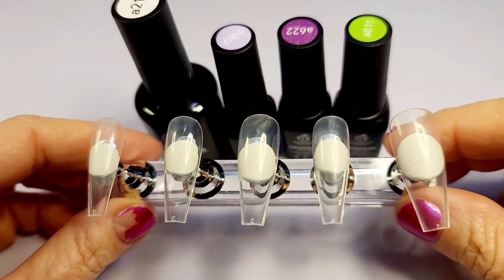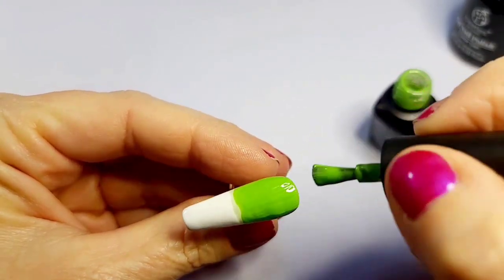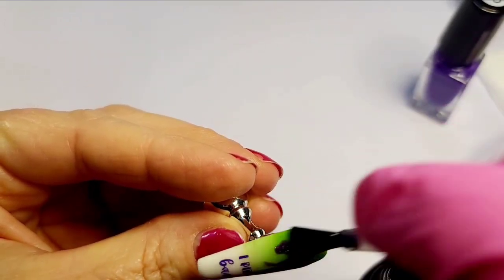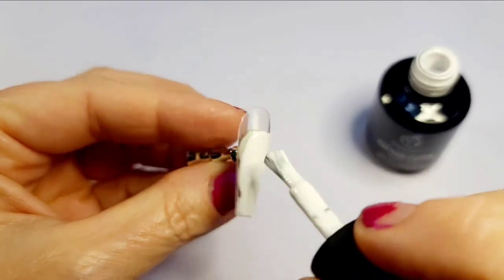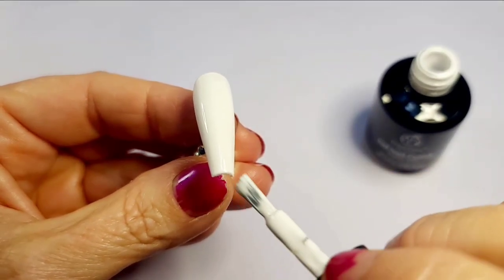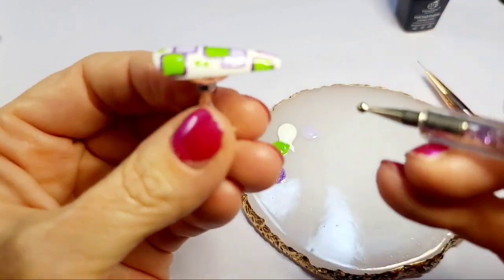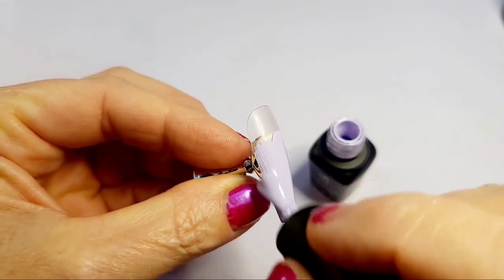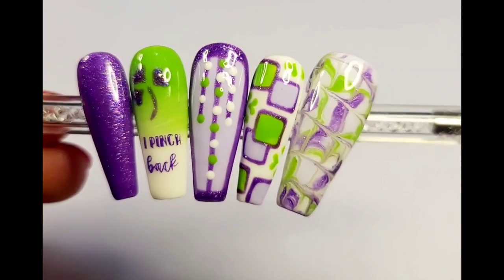Shamrock Nails | How to make Press On Nails | St Patrick's Day Nail Design | Purple Nail Art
In this video, I demonstrate how to use Gel Polish and Blooming Gel to create this beautiful nail set.  I hope you love watching it as much as I enjoyed filming it for you! 😊

🛍 Products Used 🛍

Beetles Gel Polish - a219 (White), b307 (Soft Lavender), a677 (Purple Sparkle), and a611 (Bright Green)
Nail Art Brushes
Long Coffin Tips
Ombre Brush
Heart Decals
Blooming Gel
SUNUV Light Carving Clay
Rhinestone Glue Gel
Top Coat
Foil Glue & Stickers
Gel Art Liner
Rhinestones Kit
Caviar Beads
Clear Glitter
**Valentine's Stamper Plate CJS V-05**

lorarolling2